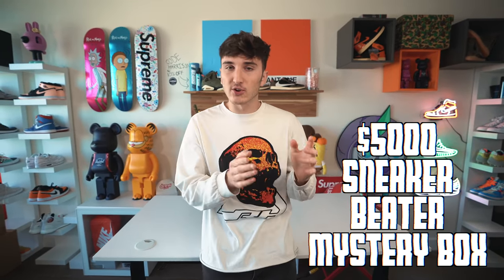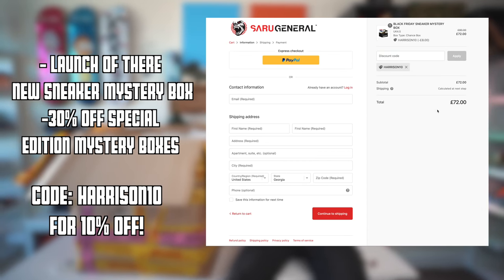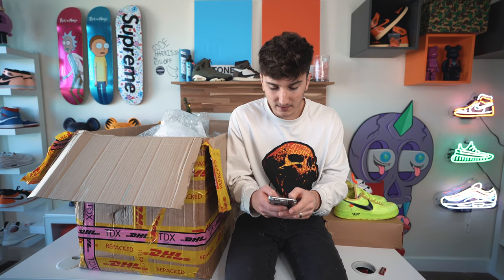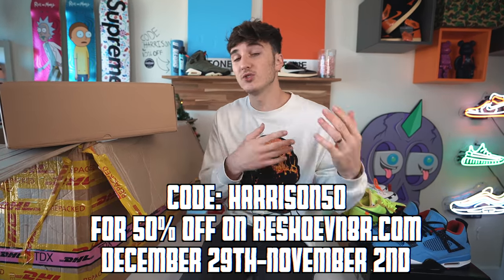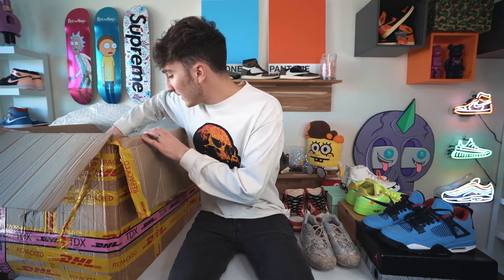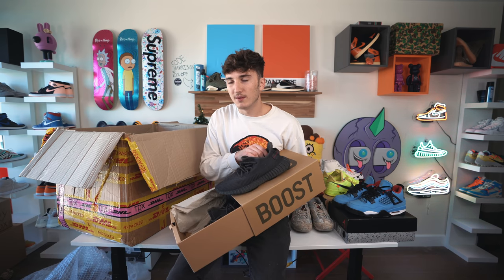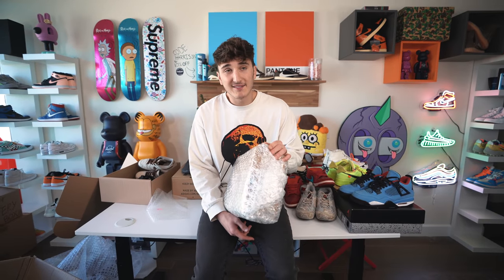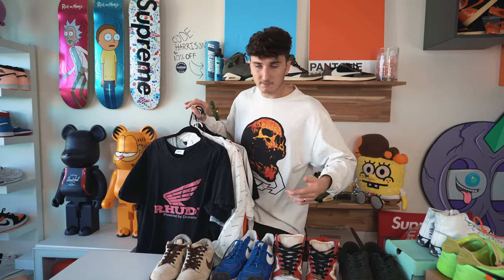Unboxing a $5000 Box of Mystery “Beater" Sneakers!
November 29th-December 2nd